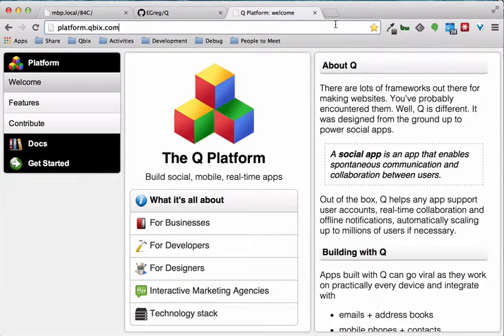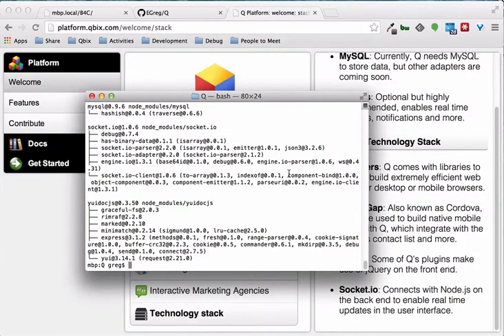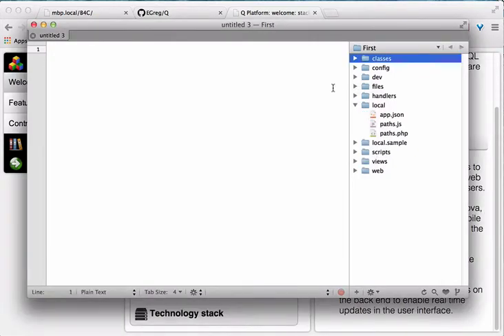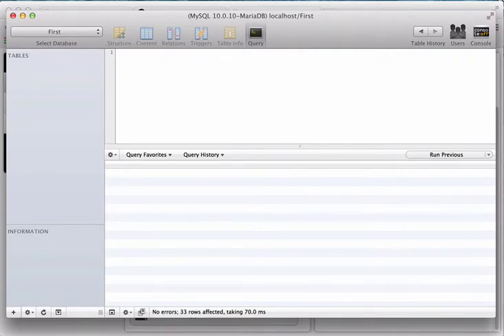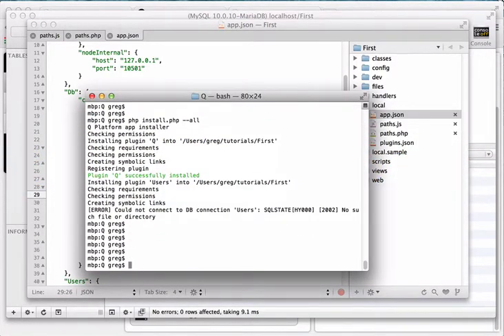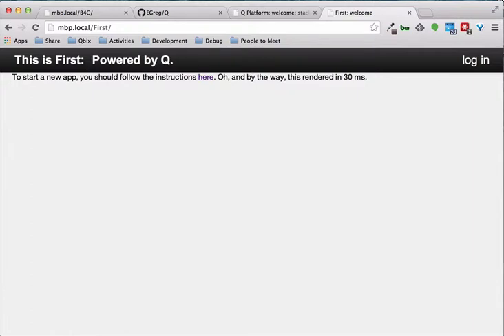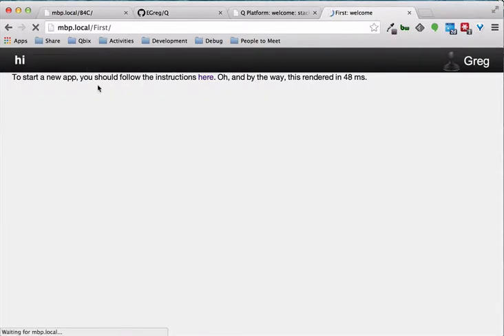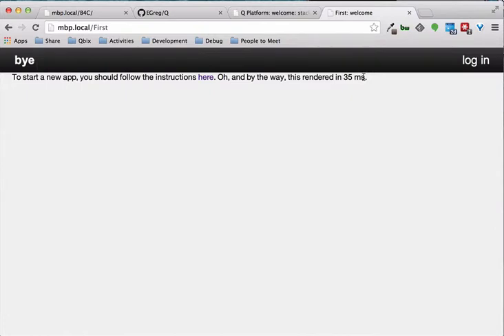Q Tutorial: First Steps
Learn how to install Q, start on your first app, and get great results right out of the box!